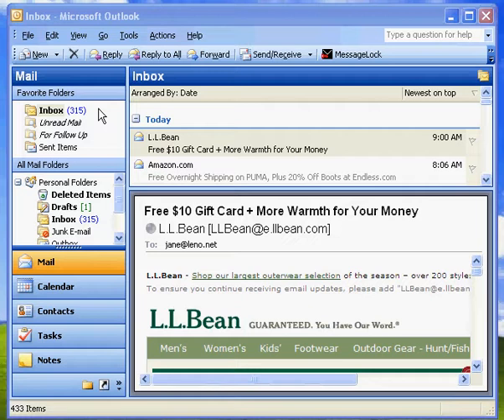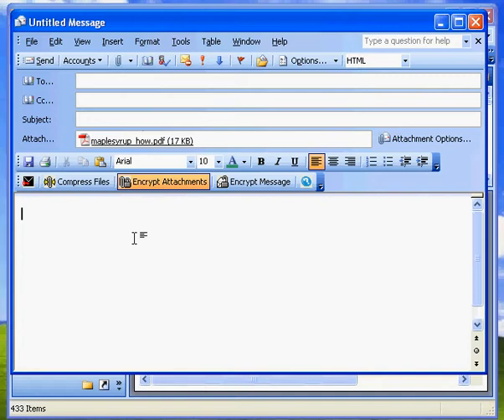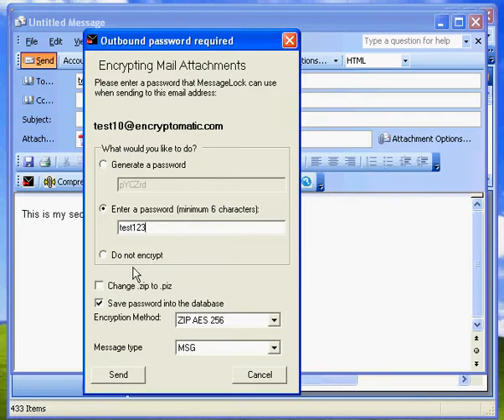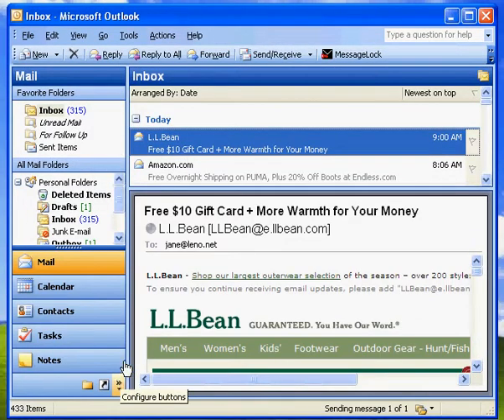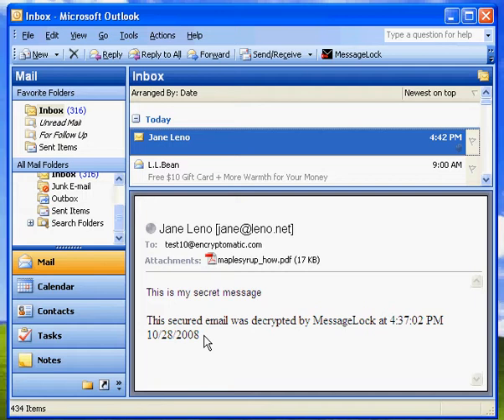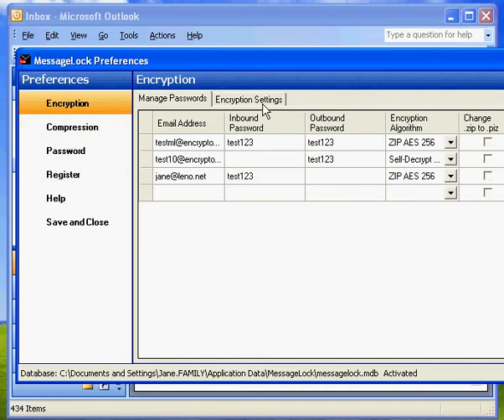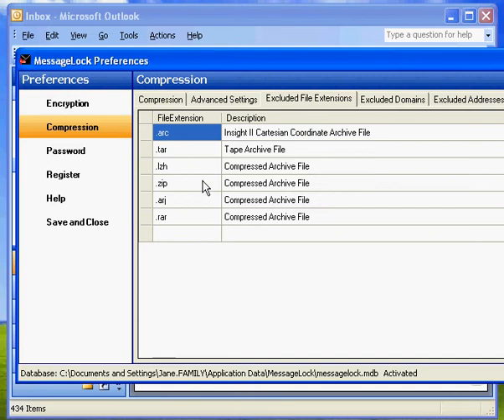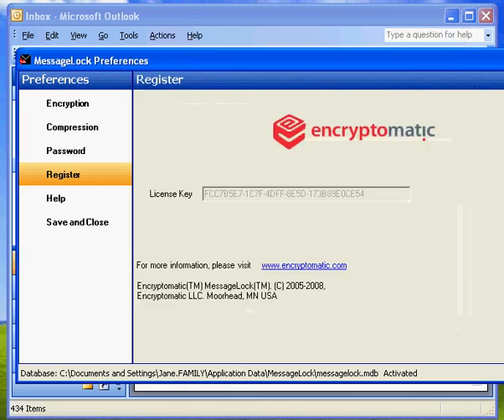MessageLock™ email encryption for Outlook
Send encrypted email messages with Microsoft Outlook using the MessageLock add-in. Learn how.